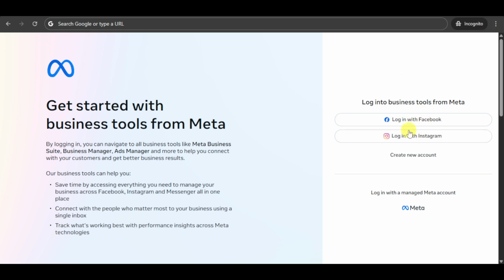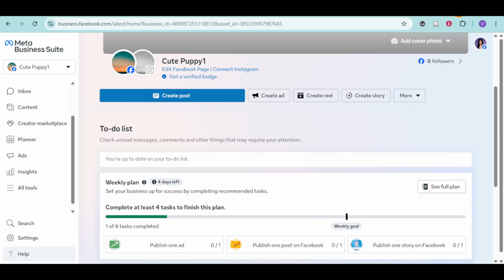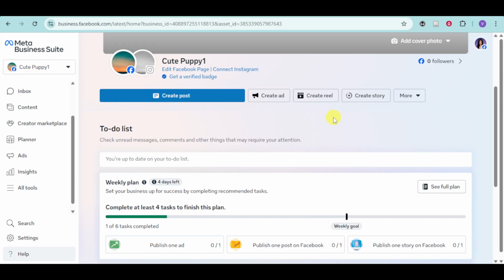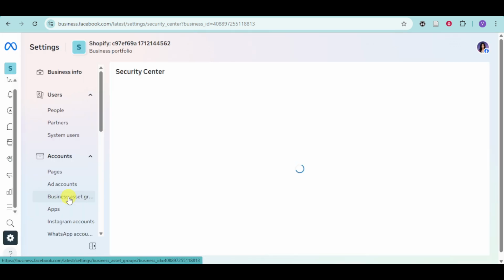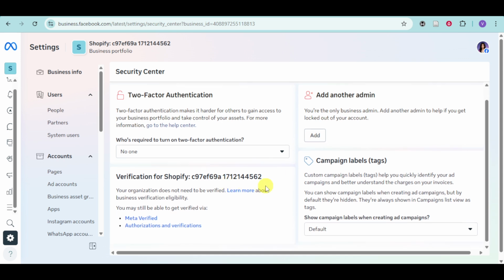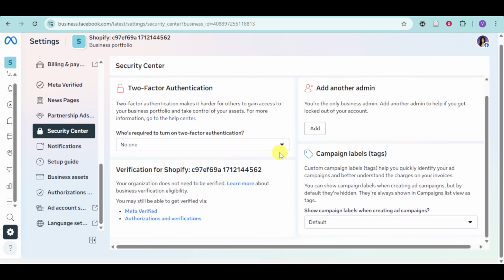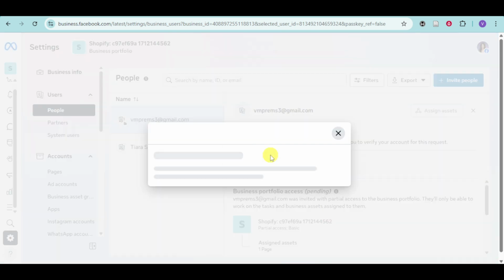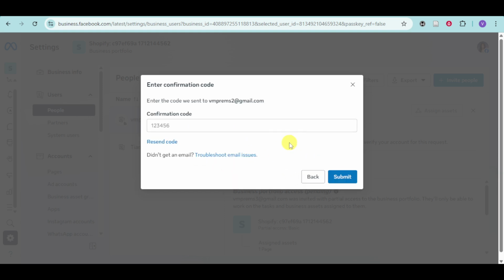How To Verify Your Meta Business Manager Account 2026 (FULL TUTORIAL)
Need to verify your Meta Business Manager for running ads or accessing advanced features? In this video, you’ll learn how to verify your Meta Business Manager account step-by-step, so your business can gain full access to Meta Ads, WhatsApp API, and partner integrations.

This guide walks you through the Meta Business verification process — from uploading business documents to confirming your domain and company details. Perfect for digital marketers, business owners, and agencies looking to build trust and unlock verified features.